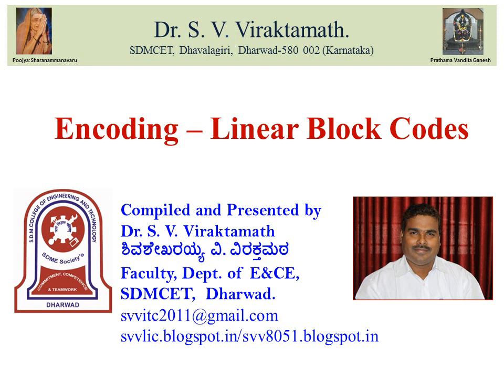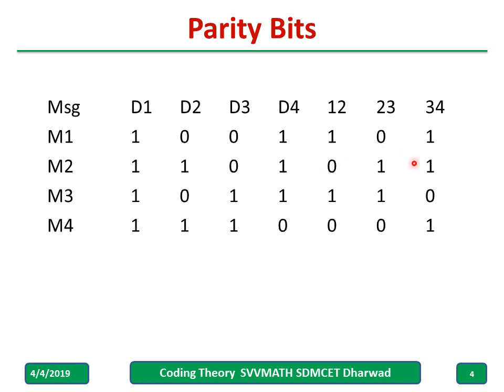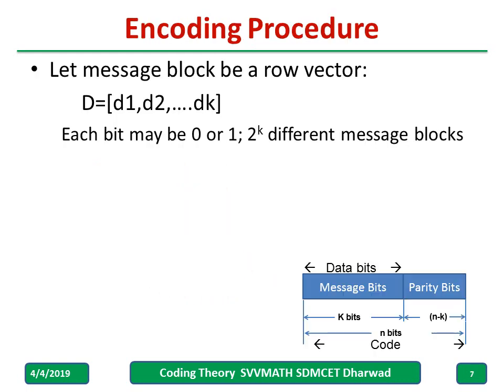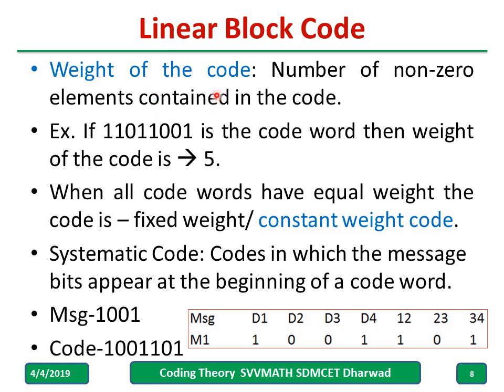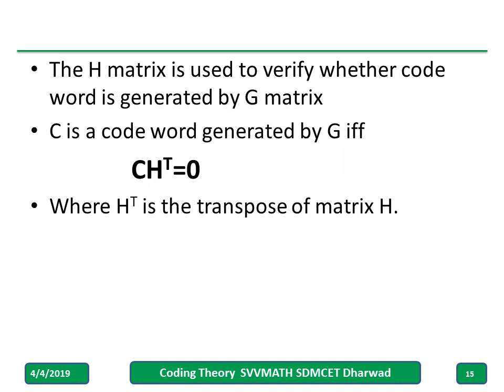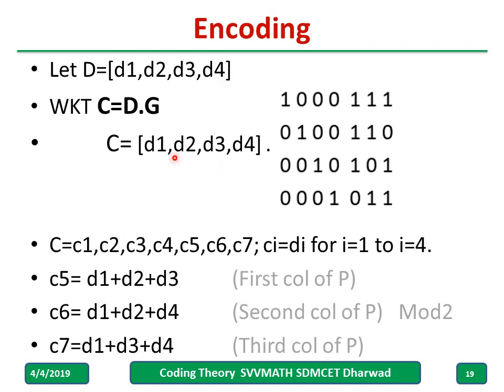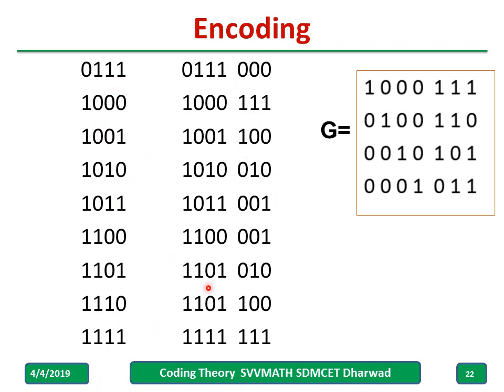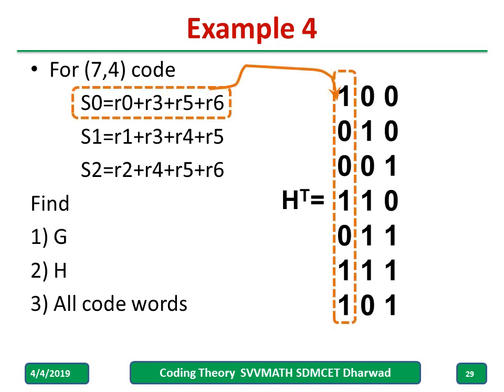Linear BLock Codes - Encoding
Hello friends, in this Tutorial I have explained how to find the code words (Linear Block Codes) using the numerical examples. After this Tutorial you will be able to solve any type of numerical related with encoding of Linear Block codes. Thanking You.